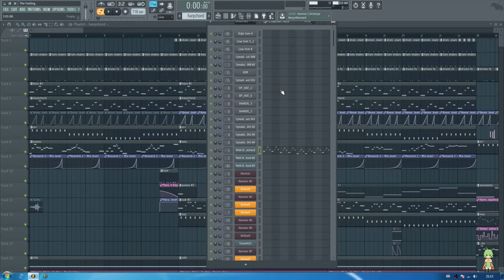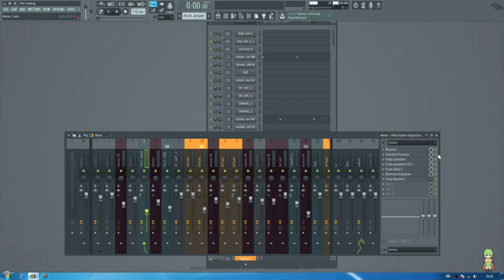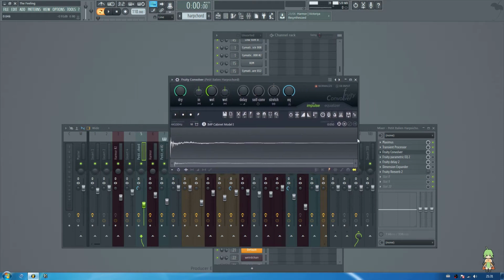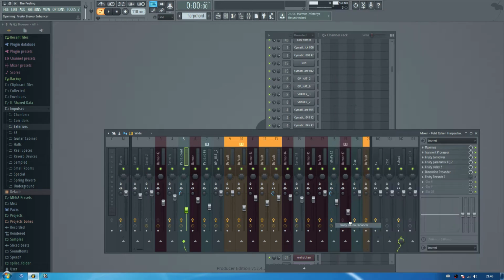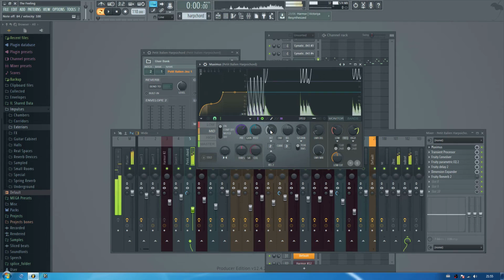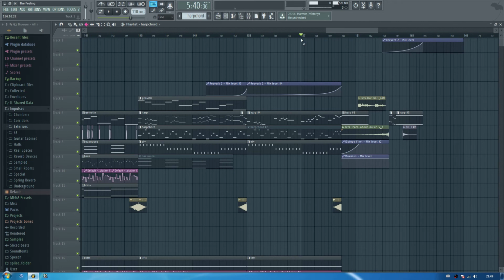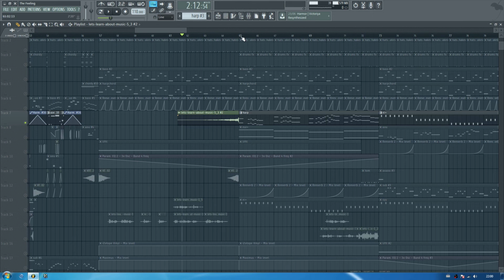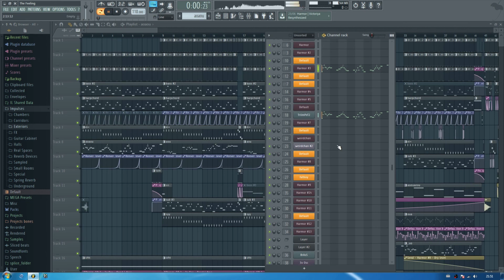'The Feeling' breakdown - 02 - Harpsichords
I was right! This one is shorter, sort of.

(Dead, original link):
(removed by YouTube because it's a spam site now)